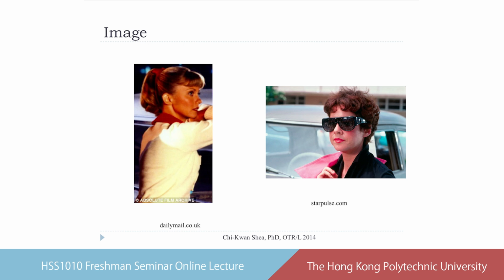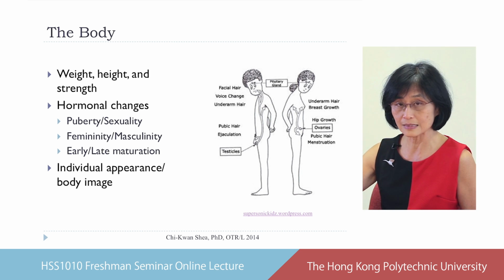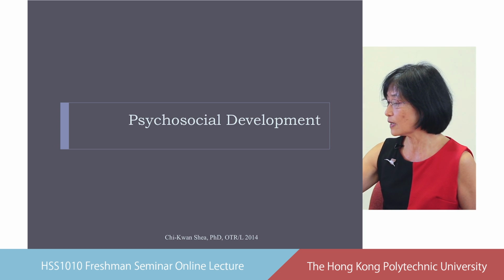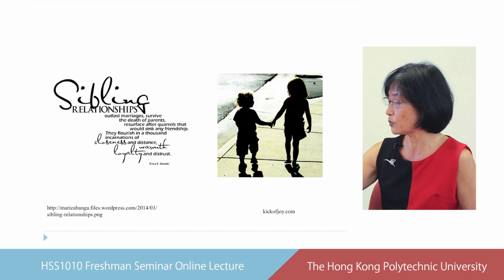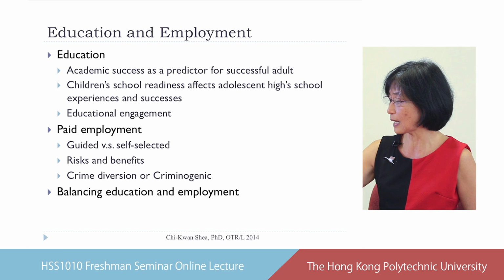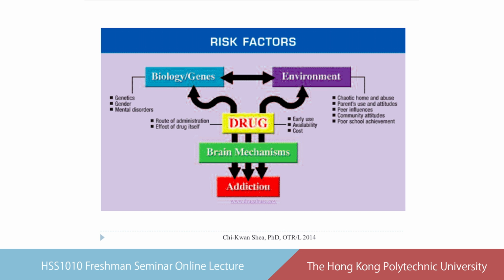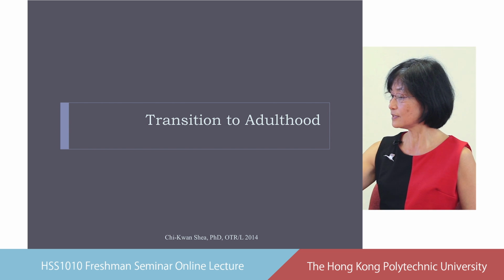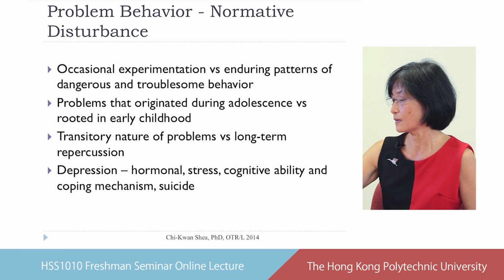banner 05 422